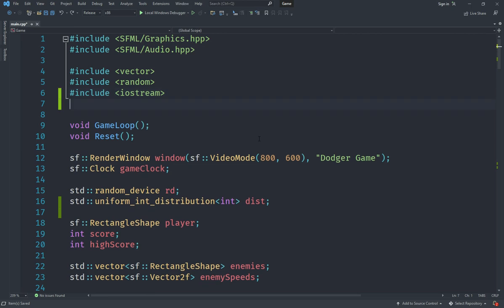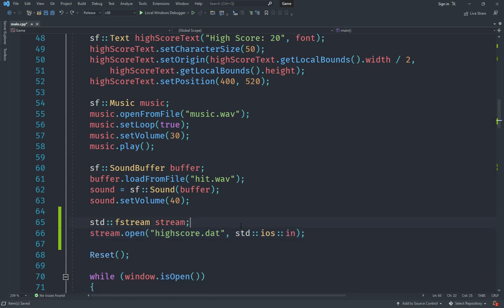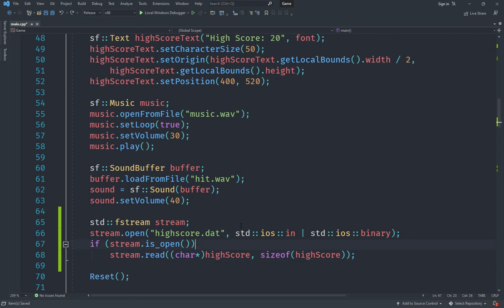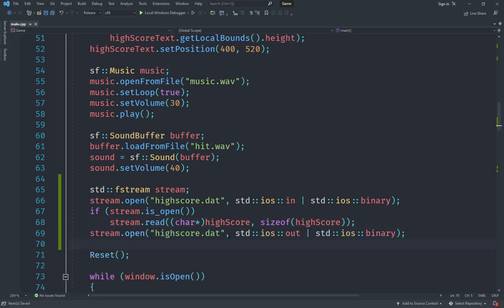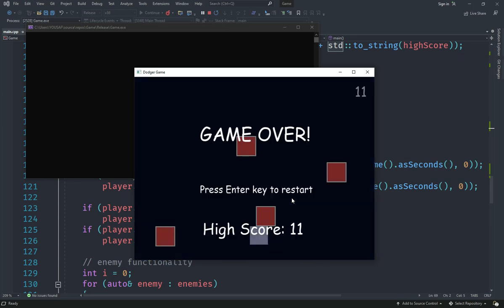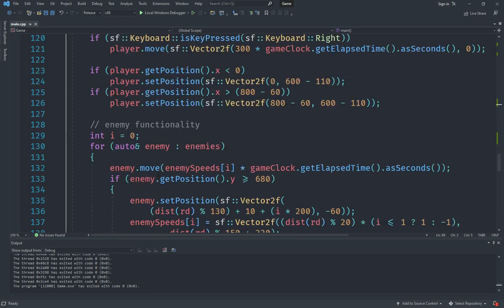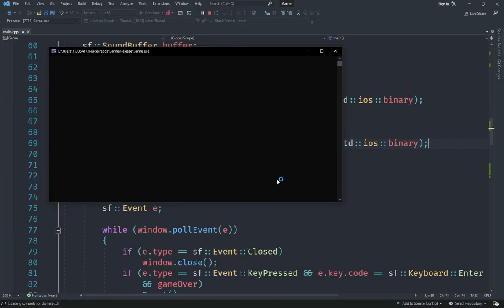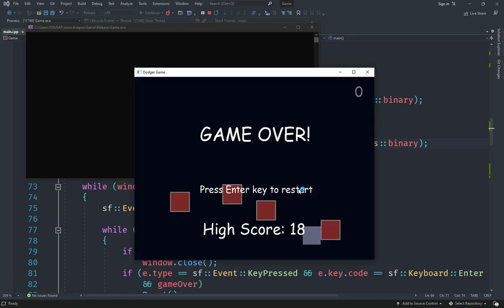C++ SFML Dodger Game # 15 | HIGH SCORE Part 2!!!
This is the fifteenth episode of my series in which we are going to create a dodger game using C++ & SFML.